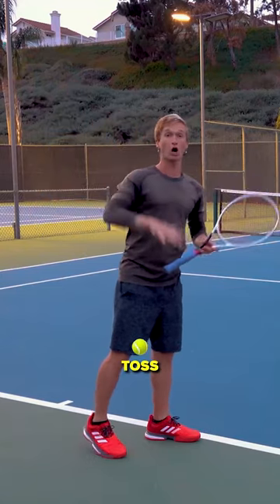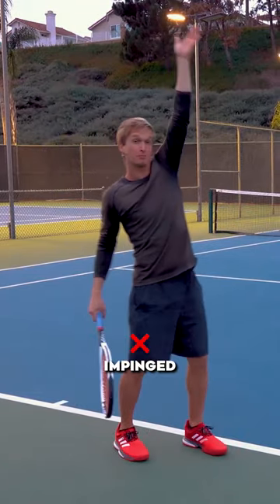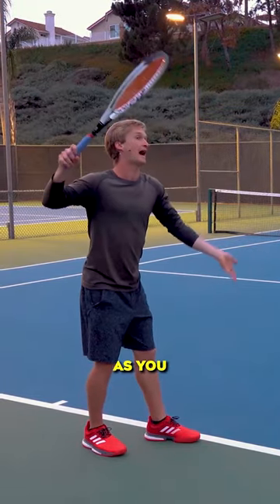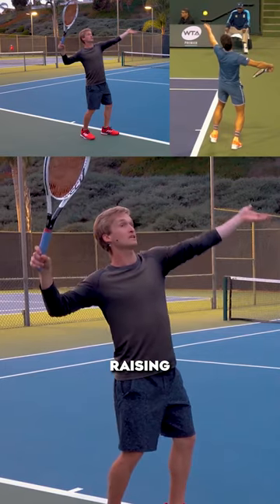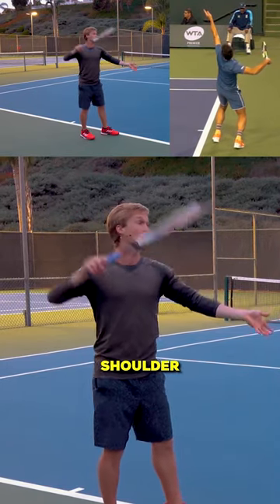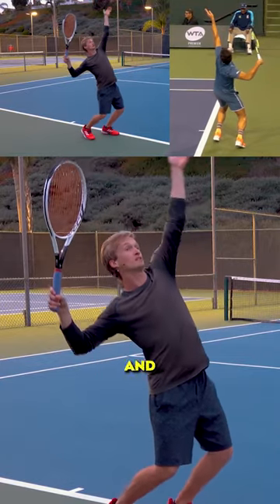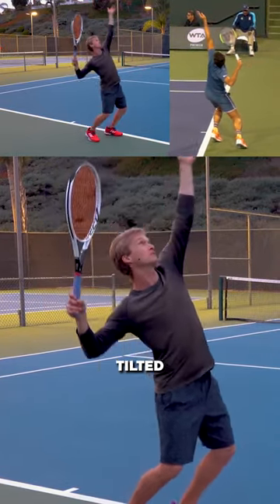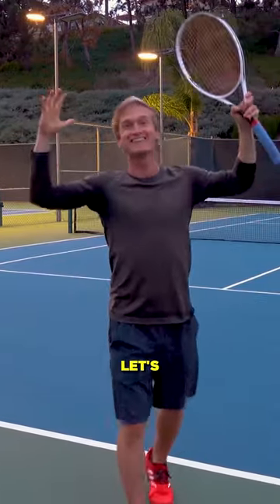Struggling with Your Serve Toss? - link in comment